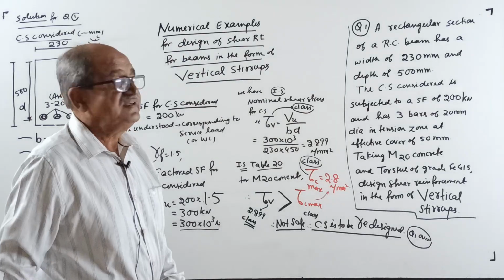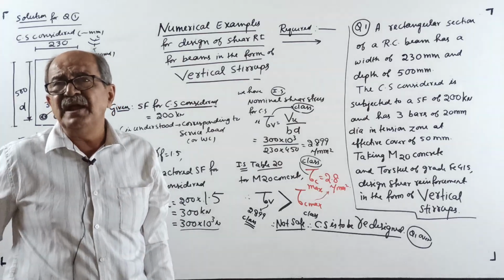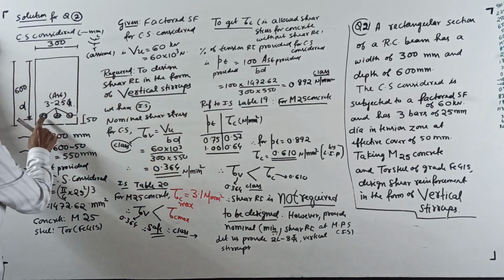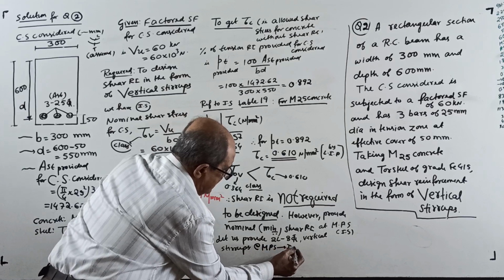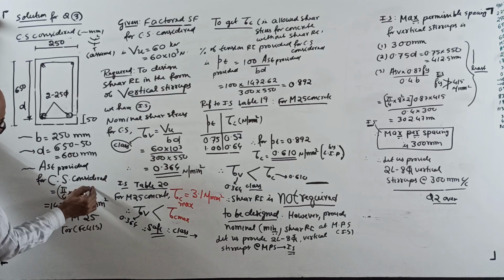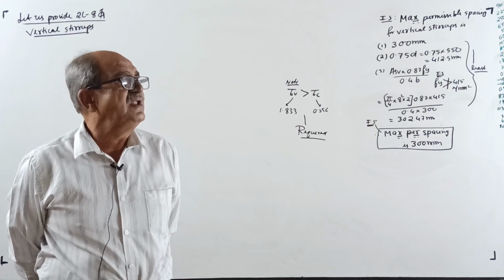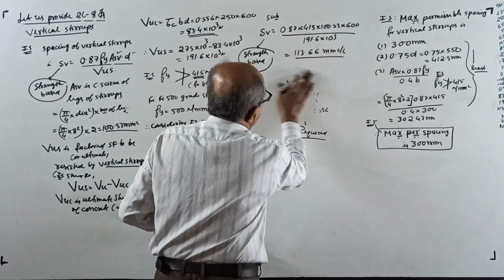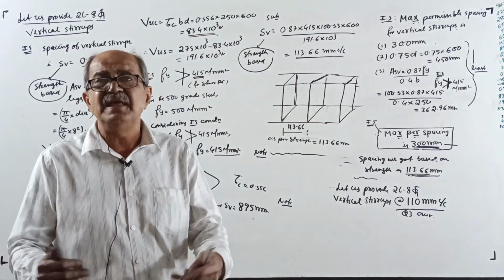RCC class 53(b) LSM: Design of shear reinforcement:Vertical stirrups, numerical examples